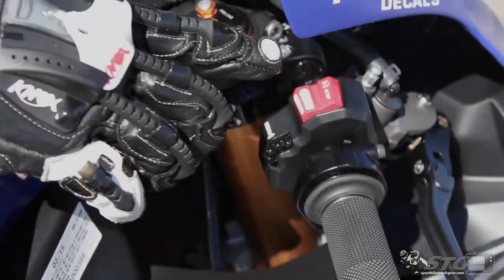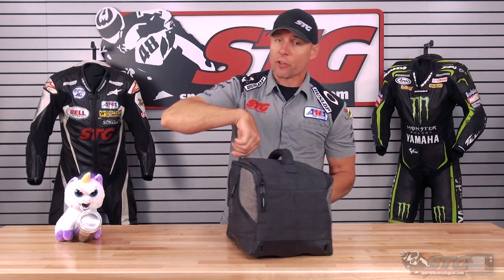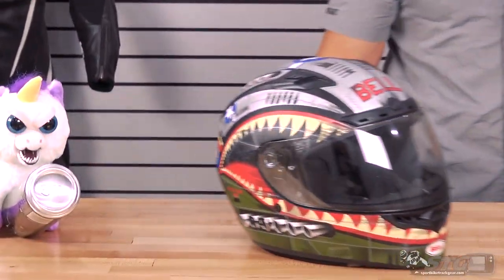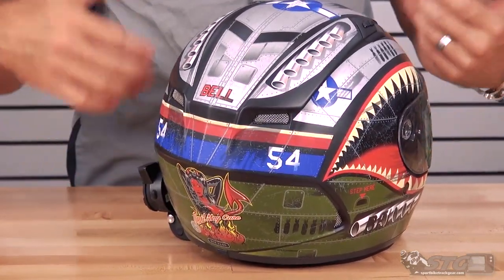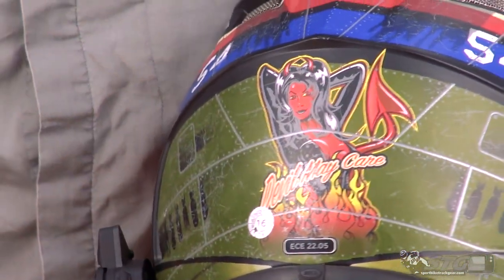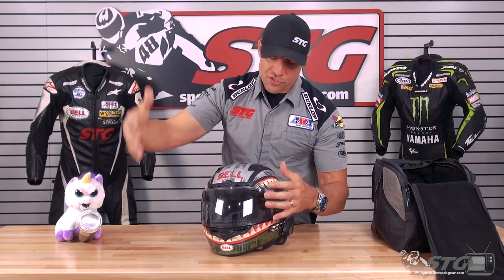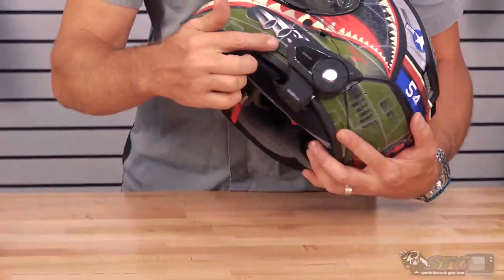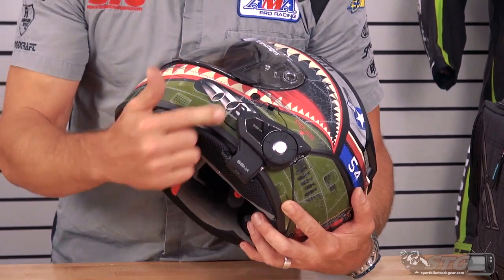STG Kick Ass Helmet Graphic of the Week 7/11/2018 | Sportbike Track Gear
STG Kick Ass Helmet Graphic of the Week 7/11/2018
Bell Qualifier DLX Devil May Care Helmet

Every week we are going to show you a Kick Ass helmet graphic because we all know a picture does not do the helmet justice. Our next Kick Ass Graphic is the Bell Qualifier DLX Devil May Care Helmet. The Devil May Care has a very cool, WWII fighter plane inspired graphic. You'll definitely turn some heads flying down the road in this awesome helmet.